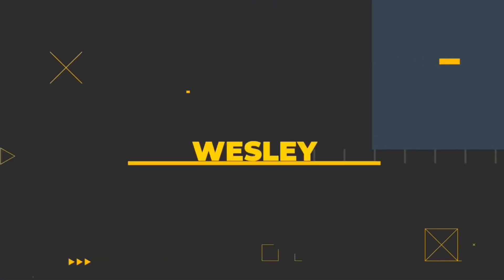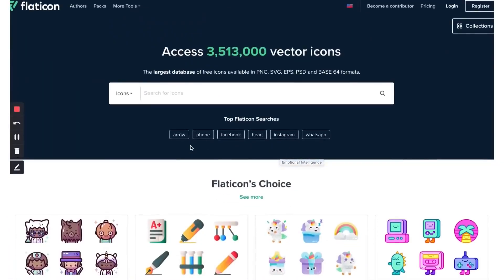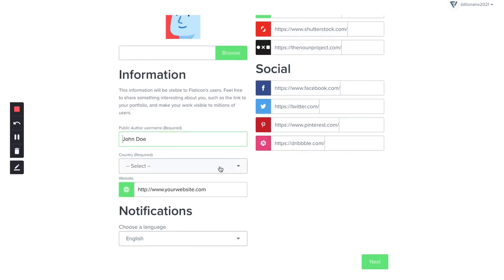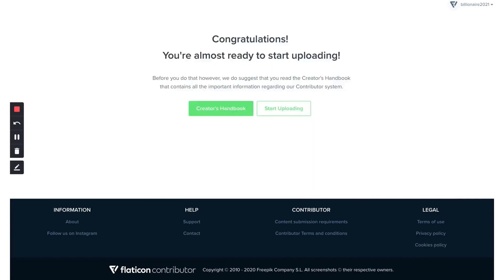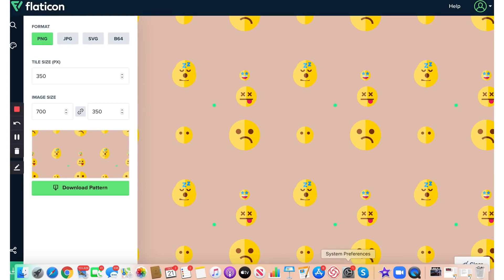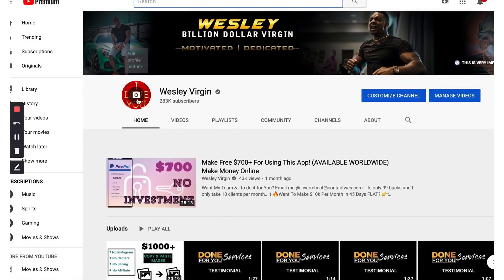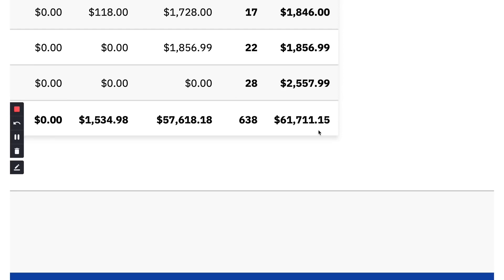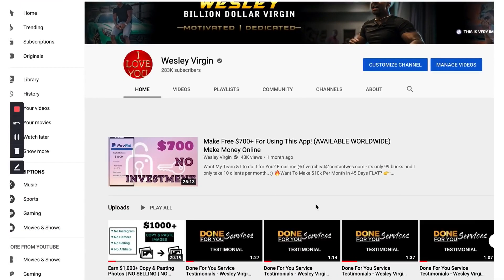Get Paid $600 To Draw Lines For FREE! Available Worldwide Make Money Online | Wesley Virgin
Welcome to Millionaire Networking. This is our latest Youtube video by mentor Wesley Virgin where he teaches you everything and more about making money as an online marketer.

Also checkout

for the meditation script

GENIE SCRIPT WORKS -

FIVERR

The #1 Services Marketplace. Find the Freelancer You Love on Fiverr & Get The Job Done! Browse. Buy. Done. Unbeatable value.  Millions of Gigs

Fiverr's mission is to change how the world works together. Fiverr connects businesses with freelancers

RELATIONSHIPS

WEIGHT LOSS

PET TRAINING

Flat Belly Tonic

This Unusual Breakfast Tonic Gave Me Back My Confidence

Overnight Millionaire Mind-Hacks

Over Night Millionaire Mind Hacks of the Rich and the Famous.

21 DAY SMOOTHIE PLAN

TRUMP 2020 Gold Plated Coin

Three Day

investing
investing for beginners
investing in your 20s
stock options
robinhood
robinhood app
best stock trading app
how to be a millionaire
how to be a millionaire in 3 years
credit score
credit score explained
credit card
credit cards for beginners
passive income
how to build wealth
how to build wealth in your 20s
real estate 101
investing
investing for beginners

how to make money on fiverr without skills
making money on fiverr reddit
easy ways to make money on fiverr
how to make money on fiverr 2021
how to make money on fiverr in
fiverr jobs
how to create a gig on fiverr
how to sell on fiverr
robinhood
robinhood app
credit score
credit score explained
credit card